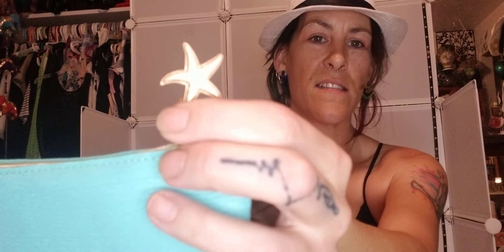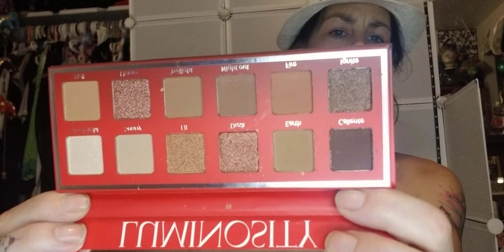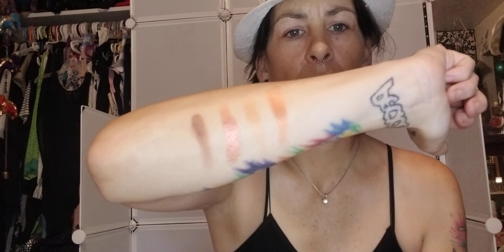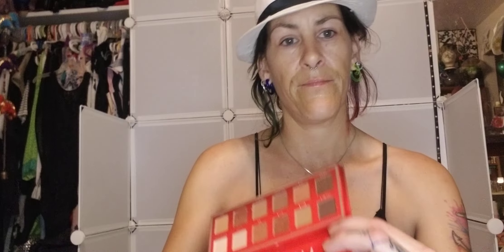Ipsy July 2022 | A Full Palette 🤩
are you one of the ones that got the trendbeauty palette? pretty neat!! it itself almost pays for the whole bag.